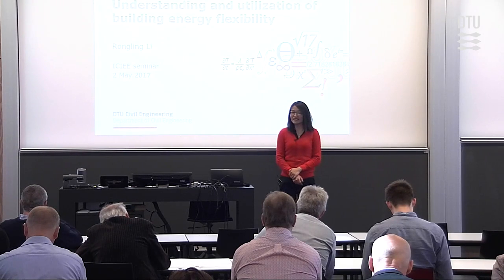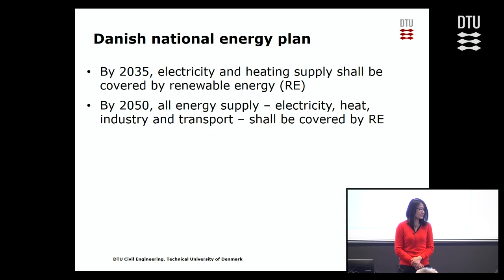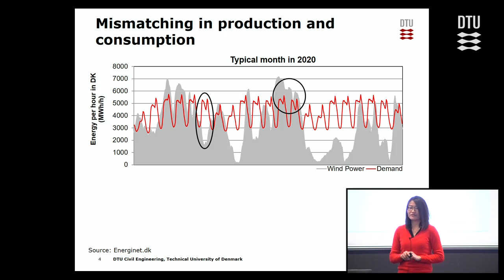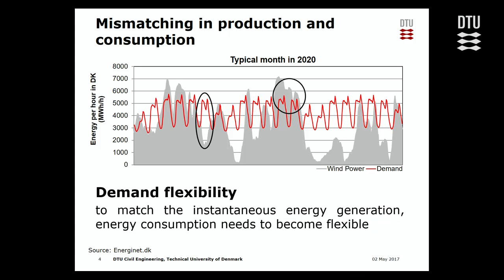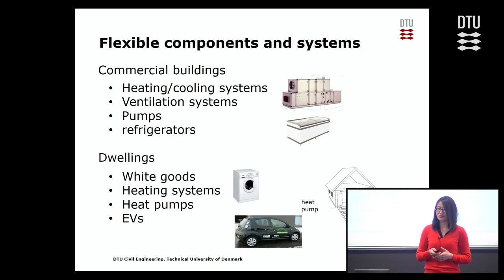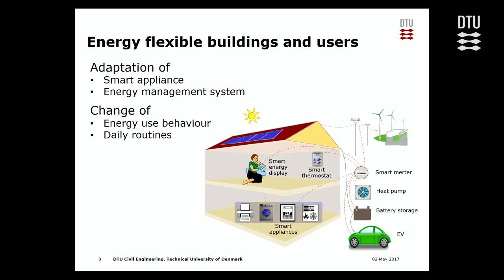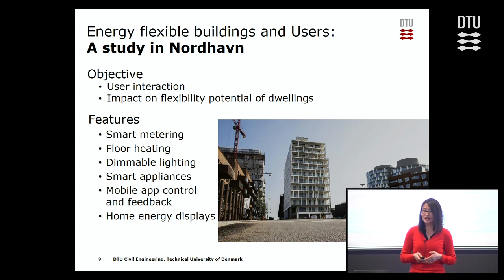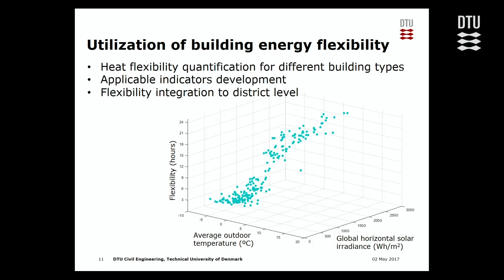Understanding and utilization of building energy flexibility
Presentation by Rongling Li